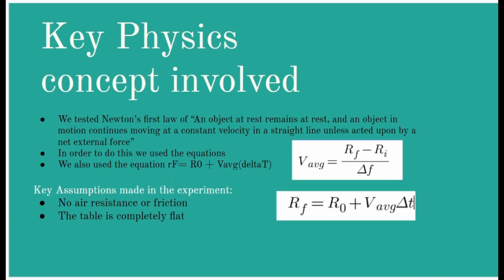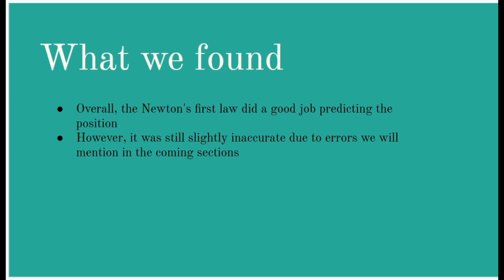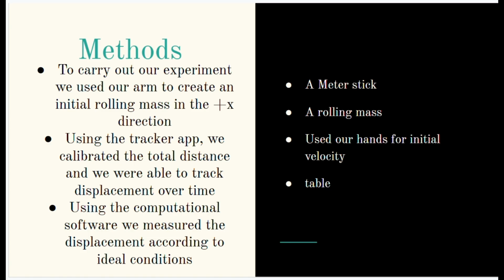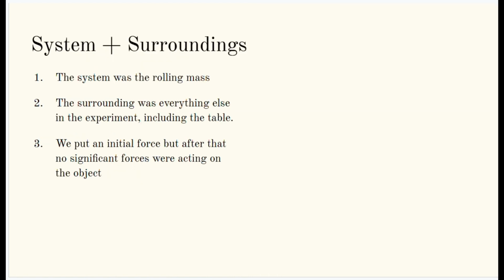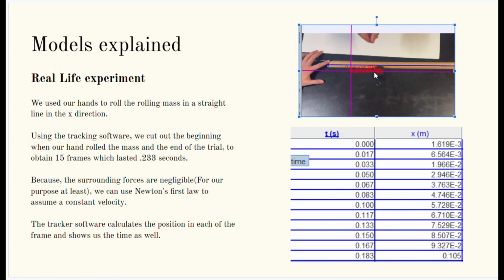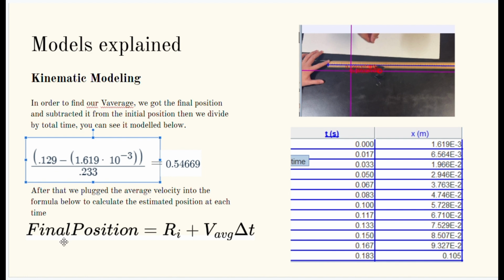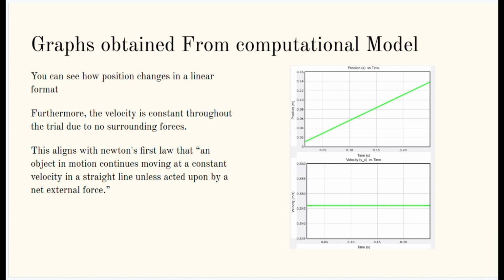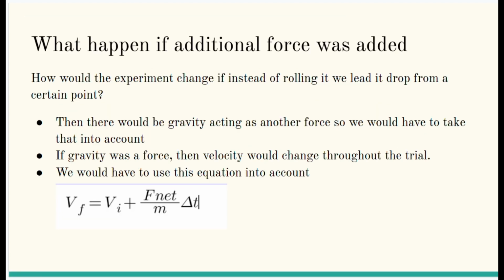Physics Lab 01 - Ateendra Subramanian